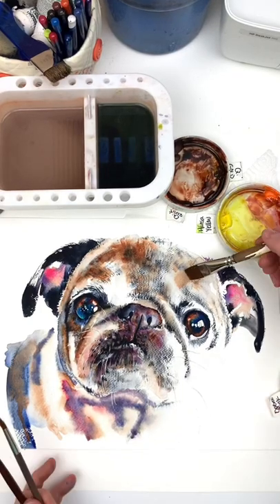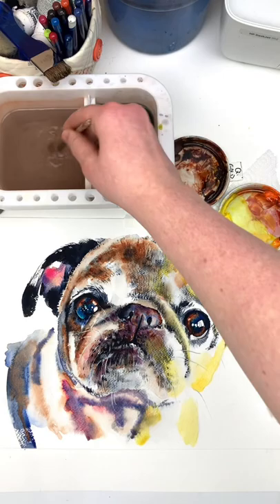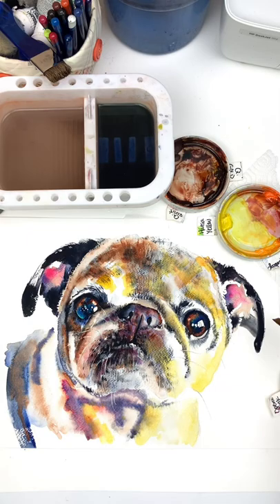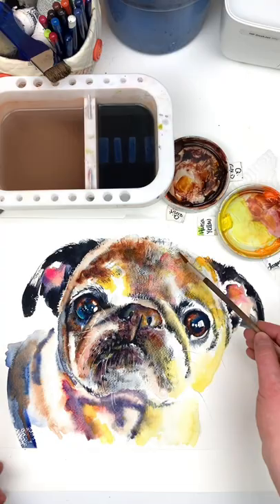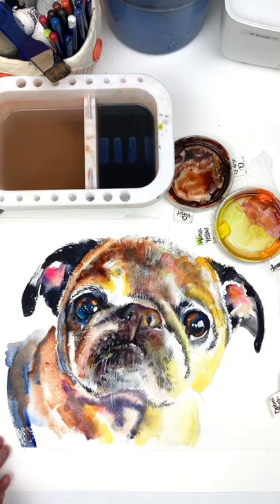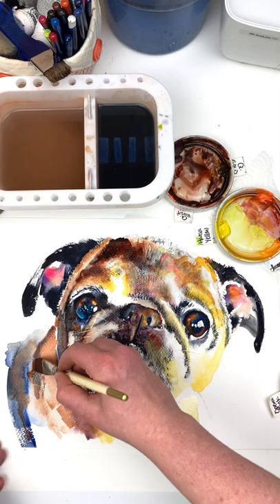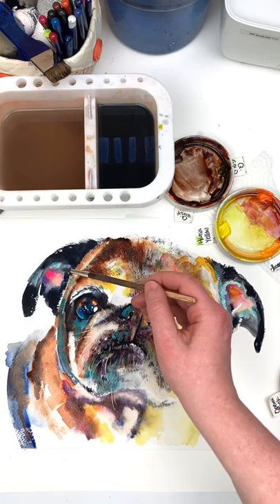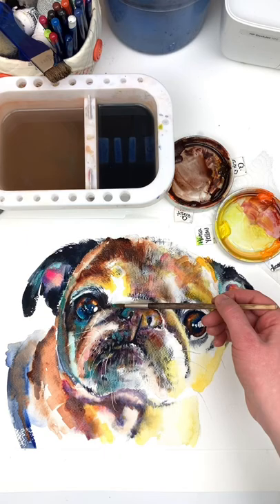An easy way to CREATE CONTRAST with WATERCOLOR - watercolor tutorial - learn watercolor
Happy painting!